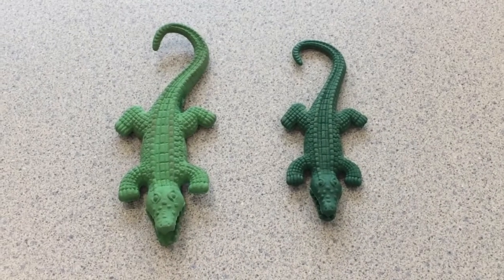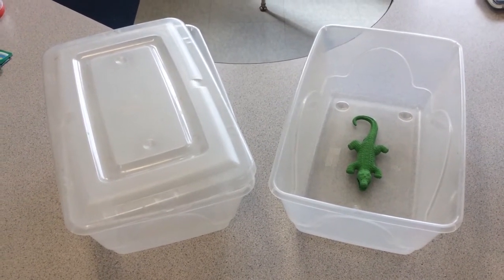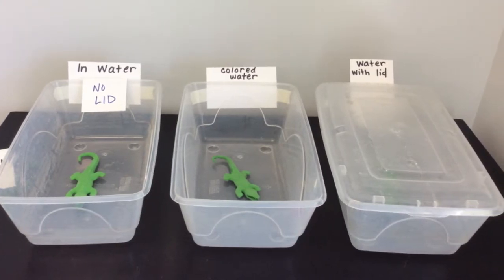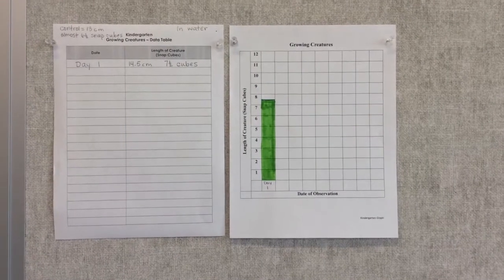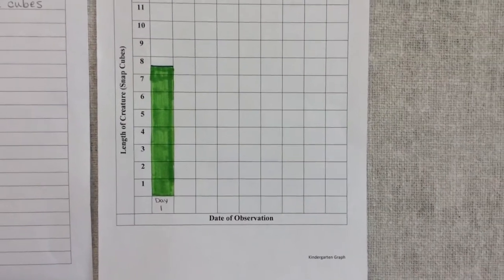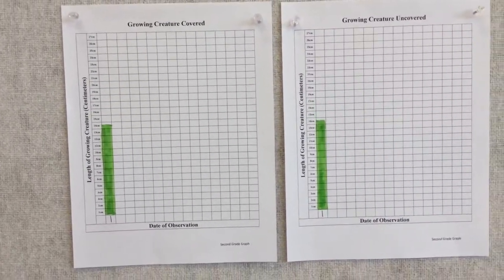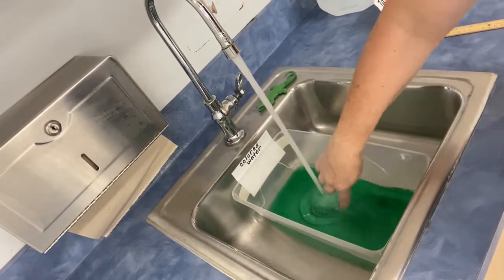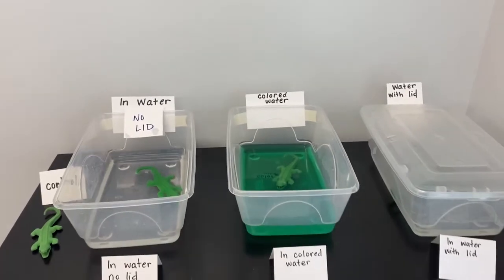Day 1 Primary: Growing Alligators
We will be investigating how growing alligators change when we put them in water.  You can find the large growing alligators

This long term investigation for kindergarten, first and second grades will integrate Nature of Science standards.

Literature connection:
Zack's Alligator by Shirley Mozelle
If You Ever Want to Bring an Alligator to School, Don't! by Elise Parsley